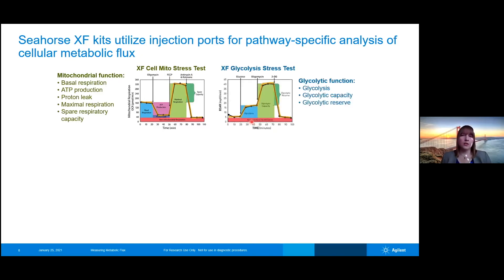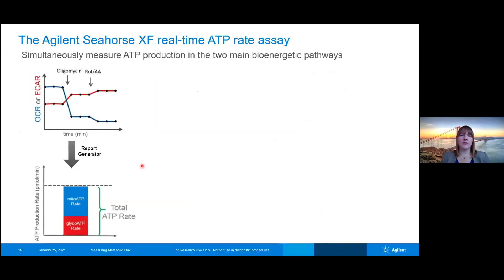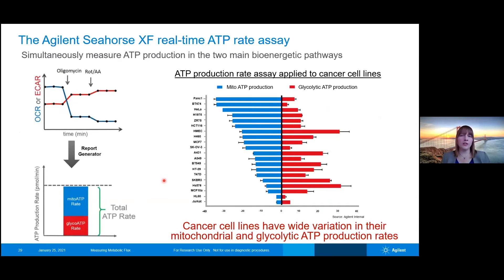MIT.nano Seminar Series: Genevieve Van de Bittner, PhD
Genevieve Van de Bittner, R&D Researcher at Agilent Research Laboratories, gave the January MIT.nano Seminar: "Measuring metabolic flux with cellular and molecular resolution: Combining Seahorse XF and LC/MS technologies for comprehensive analyses."

Alterations in metabolic flux have been linked to a wide variety of cell processes, from cancer development to T cell activation during immunotherapy or infection. This talk covered two complementary technologies for measuring metabolic flux— Seahorse XF analyzers and liquid chromatography-mass spectrometry (LC/MS) qualitative flux analysis.

Both technologies provide important insights into the rates of metabolic reactions within cells, with Seahorse XF measurements providing cellular resolution and LC/MS qualitative flux measurements providing molecular resolution. Combined, these technologies offer an in-depth, multi-scale method for examining metabolic flux.

This presentation highlighted vignettes of combined Seahorse XF and LC/MS qualitative flux analyses that provide a comprehensive view of adipocyte metabolism during cool-temperature adaptation, metabolic alterations during infectious disease, mutation-specific metabolic flux in cancer cells, and the metabolic response of cancer cells to oxidative phosphorylation modulating compounds.